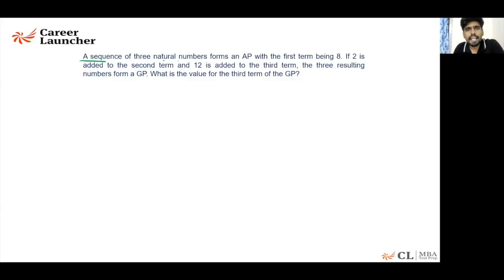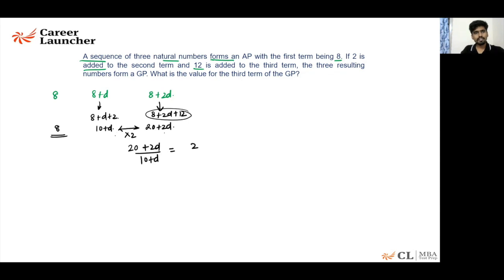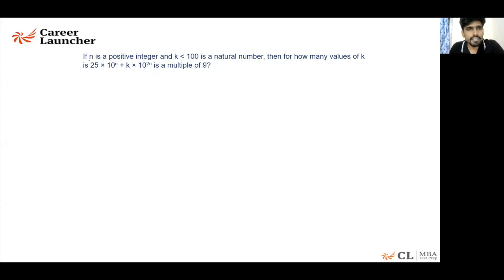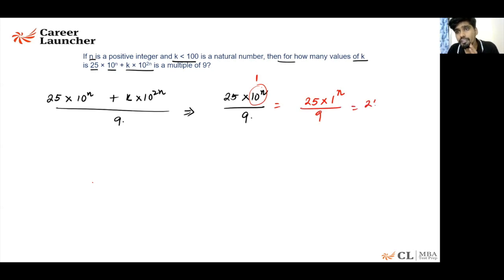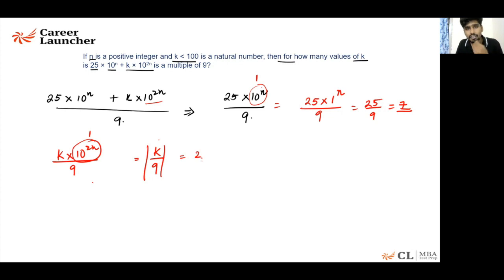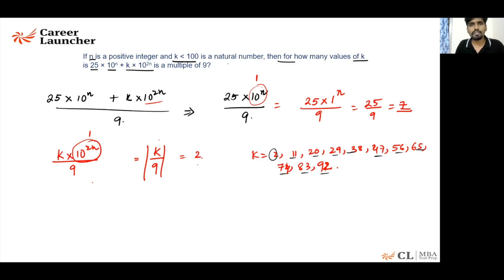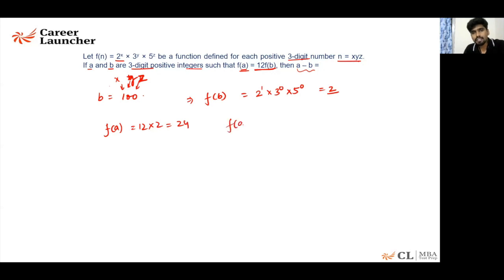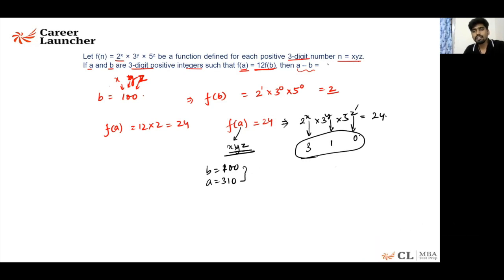27 Days to CAT 2021 | QA - Numbers | Career Launcher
27 Days to CAT 2021, It's time to do some problem-solving. In this series, our mentor will be solving some of the most important topics for Quant, DILR, and VARC in the next 45 Days. In this video, Ravi Teja (CAT Mentor) will be solving Para Summary questions from the Countdown CAT 10 series.